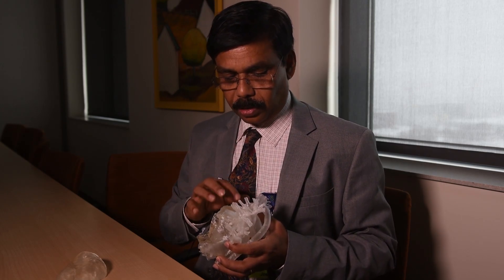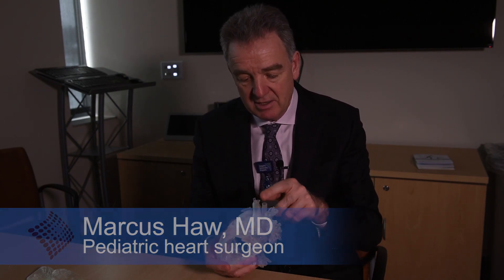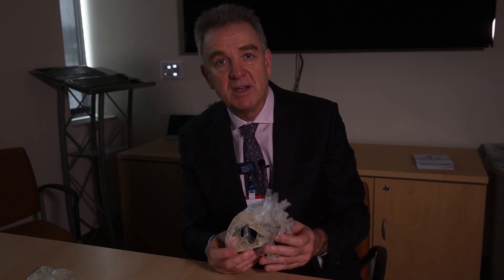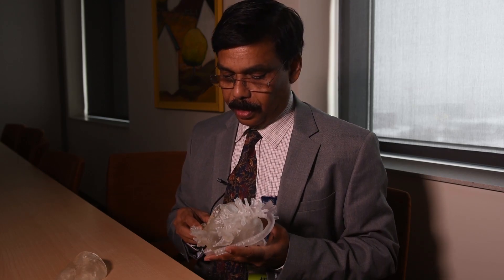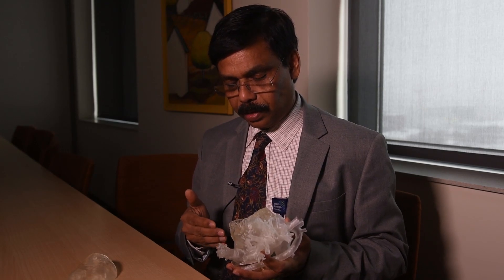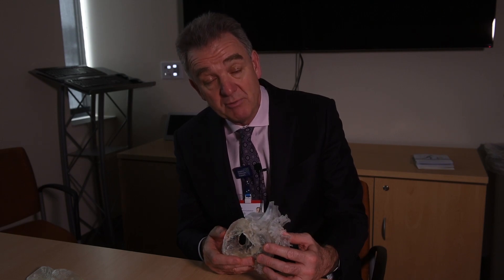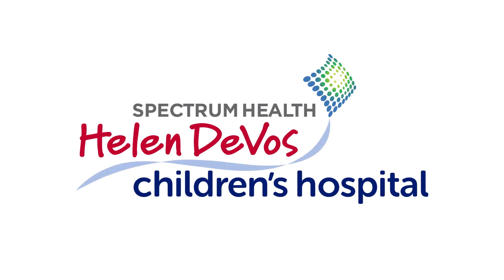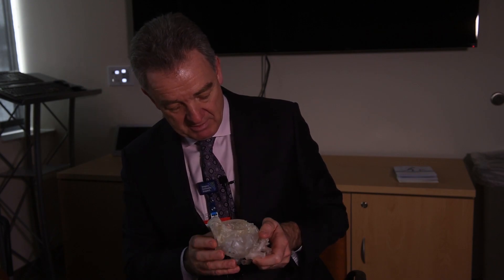Heart doctors discuss 3-D heart models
Joseph Vettukattil, MD, an interventional pediatric cardiologist, and Marcus Haw, MD, a pediatric congenital heart surgeon, talk about using 3-D heart models to help plan for their patient's care. Dr. Vettukattil and Dr. Haw are co-directors of the Spectrum Health Helen DeVos Children's Hospital Congenital Heart Center.